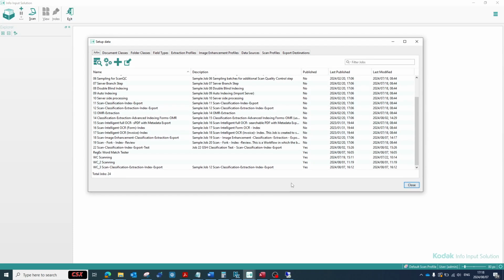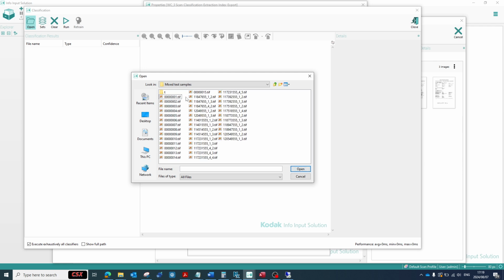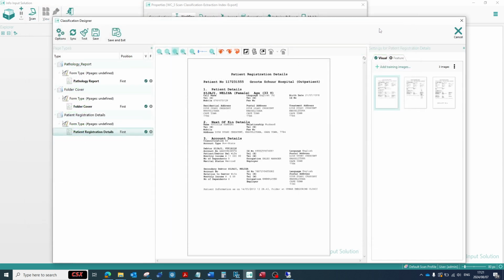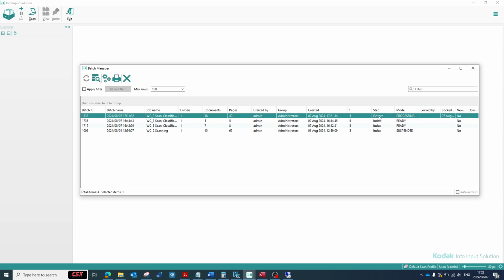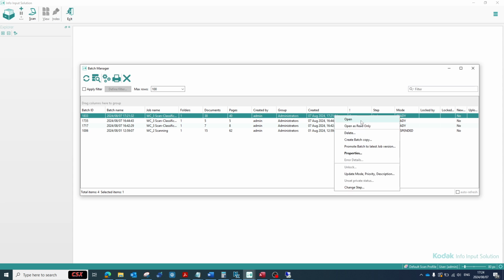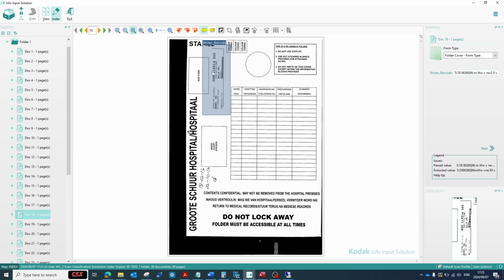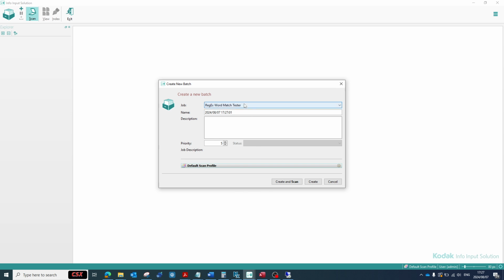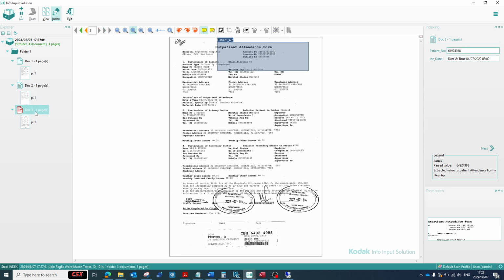[2024 08] KODAK Info Input - Classification & Training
Visual Training and retraining on classifications and extraction - completed by our VAD in South Africa part of their Certification process.